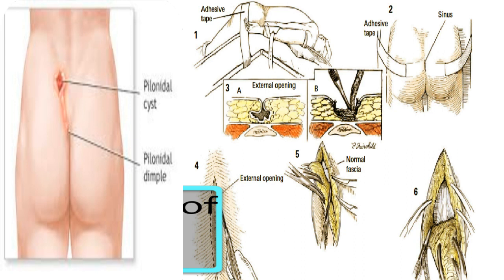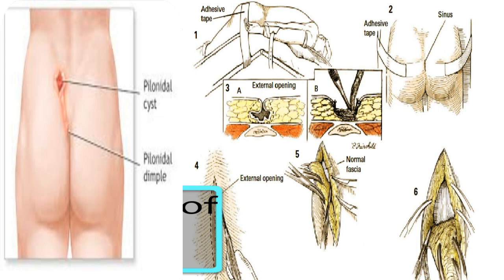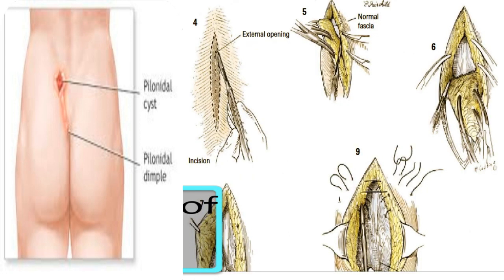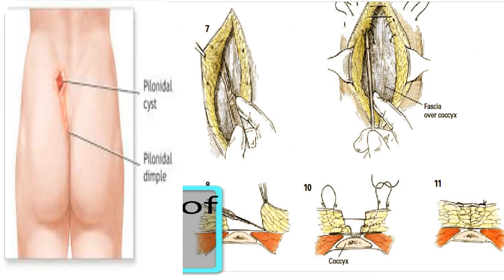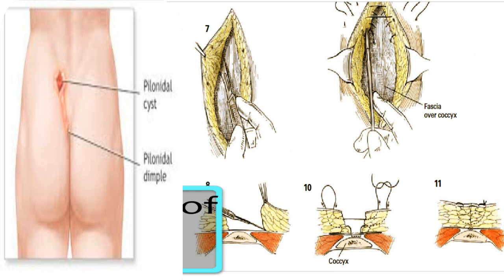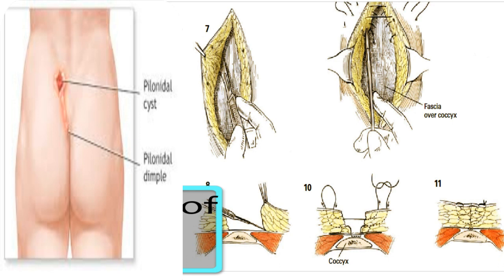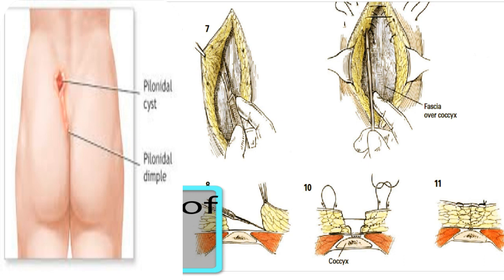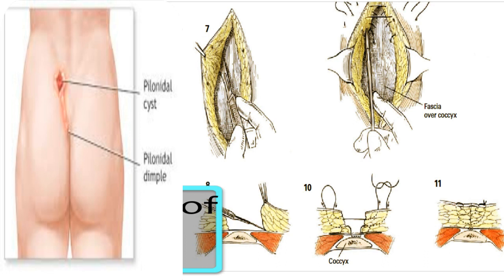Excision of Pilonidal Sinus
Pilonidal cyst excision is a type of surgery. It removes a cyst at the top of the crease of your rear end (buttocks). A cyst is a sac filled with fluid. The doctor makes a cut to remove the cyst and some of the tissue around it.